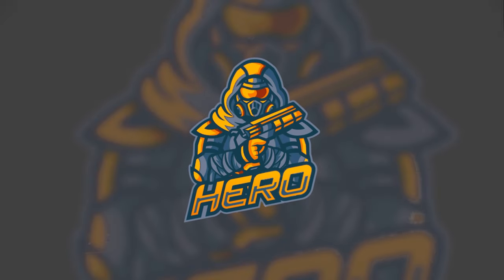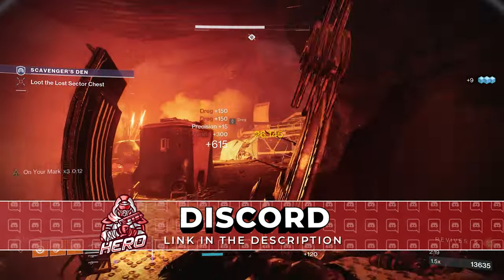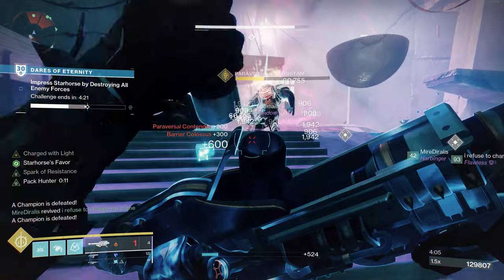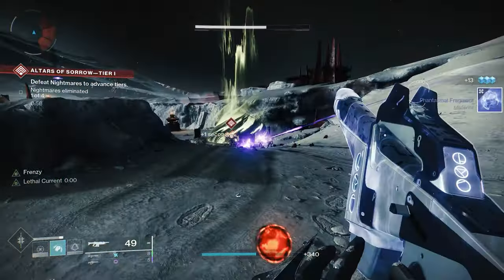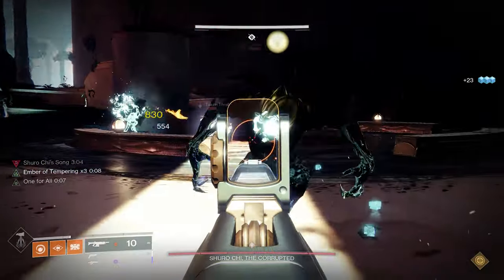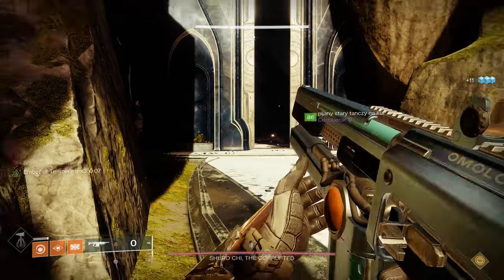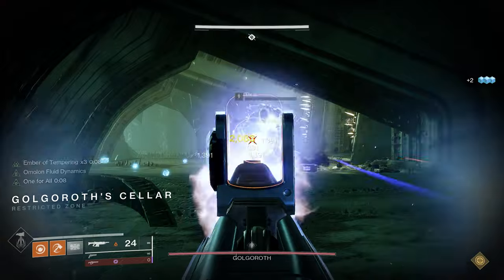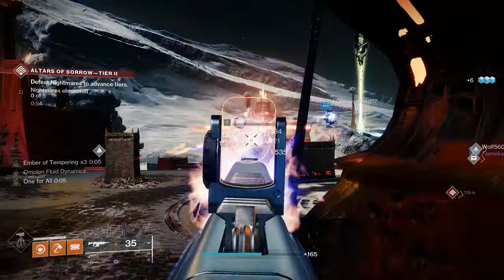5 Locations to Level Weapons FAST & EASY in Destiny 2!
In this video we discuss FIVE of the best methods on how to level up crafted weapons in Destiny 2 Season of the Plunder. If you have a newly crafted weapon or are just looking to complete an exotic catalyst, this video will guide you to the fastest way to complete it.

If you're looking for the ultimate weapons combo for builds in PVE, this weapon will collaborate with every Subclass build in Destiny 2, especially ARC 3.0 builds.

This weapon revolves melee based PVE Builds which works great for all Builds, especially the new Arc 3.0 subclass rework.  For Season of the Plunder, guardians were introduced to the newest ARC 3.0 Subclass and with those changes characters were given 3 aspects and several fragments.  This video will guide you towards a super lethal build for PVE in Season of the Plunder.

This NEW PERK Combo will Break PVE Builds | Craft it NOW!

Looking for more helpful videos? Here are some for anyone starting PVP or looking to improve in PVP.